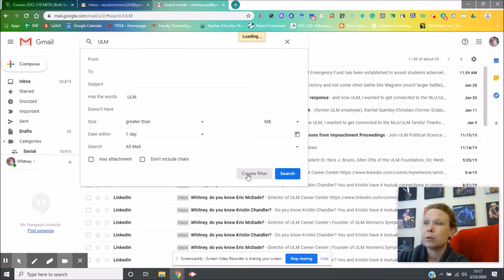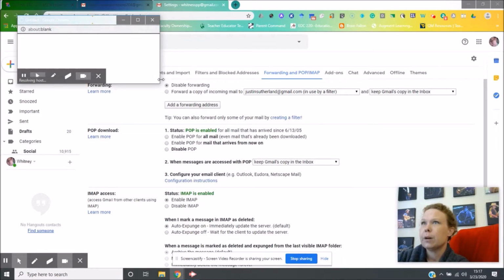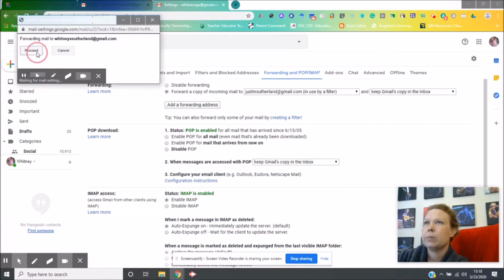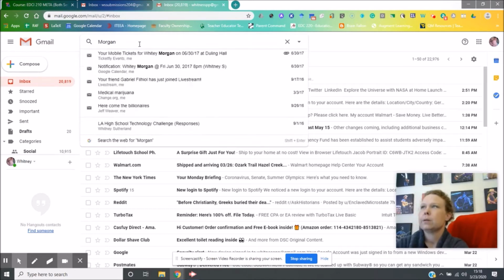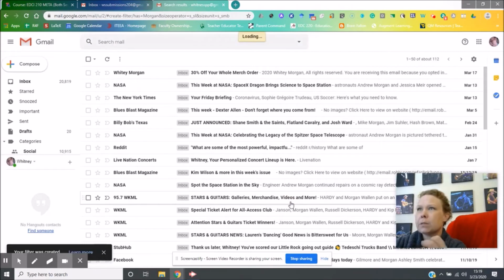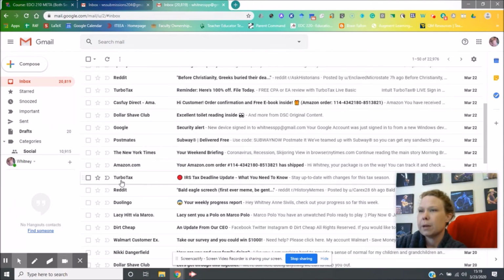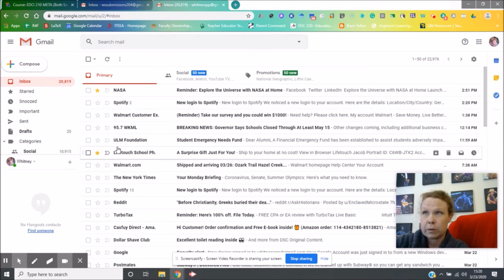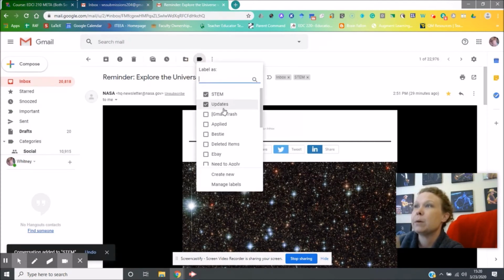Google Skills Checklist - Gmail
W. Sutherland
Louisiana Tech University
Fall 2020